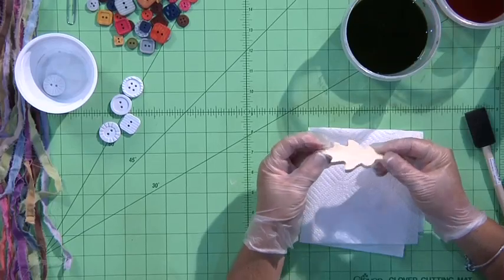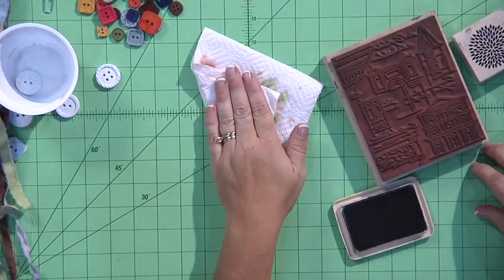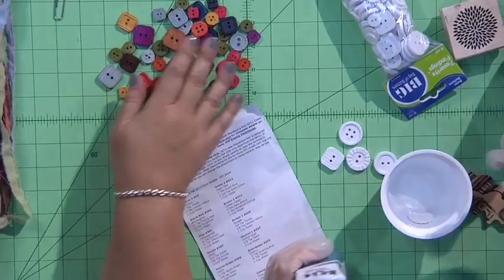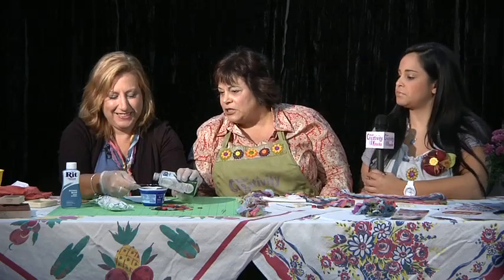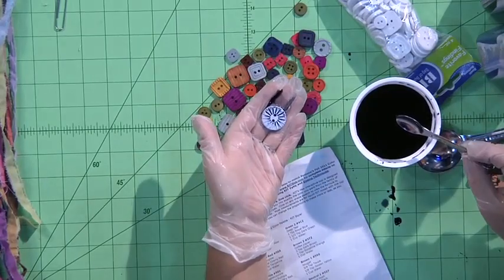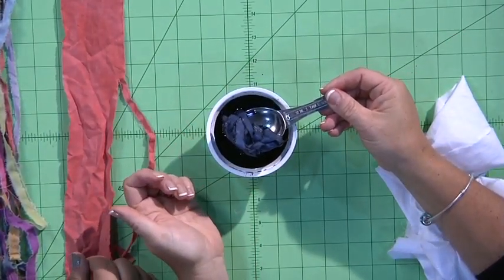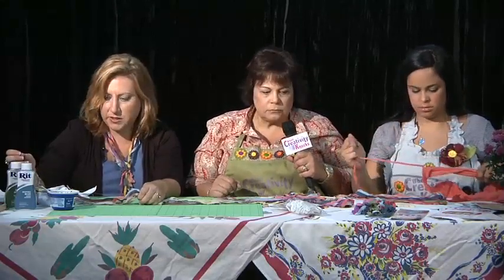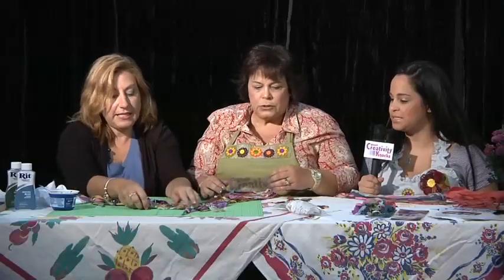Colors of Autumn Tassel Necklace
Cindi turns an ordinary bed sheet into a beautiful fall necklace